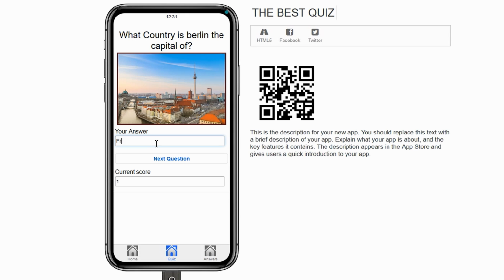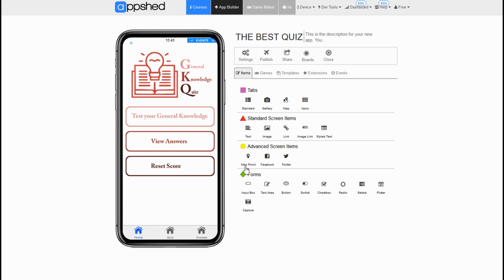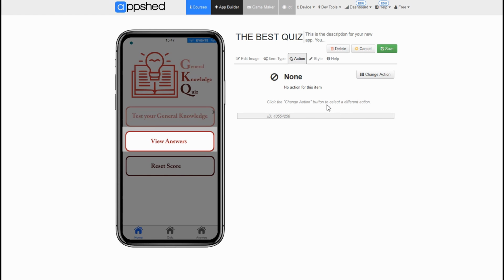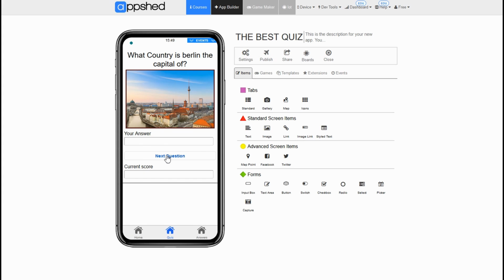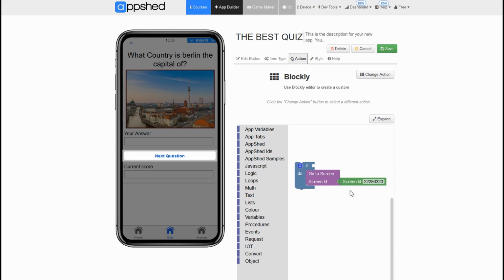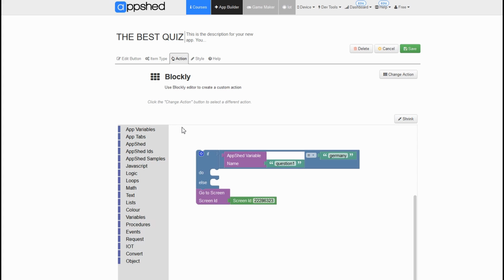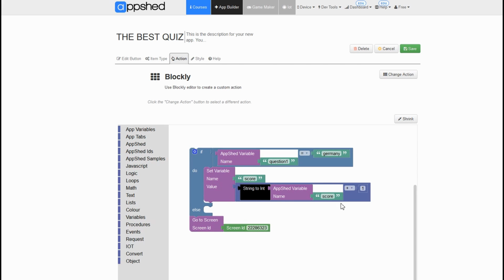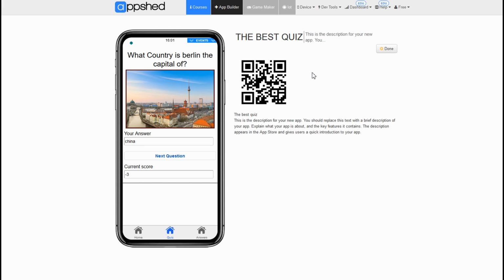App Builder Lessons: Ultimate Quiz App Lesson 3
This is Lesson 3 of a 3 part lesson showcasing how anyone can get started with building their own Quiz Apps In AppShed! Click Show more.

You can find the written lessons on AppShed.com in the AppShed Academy.